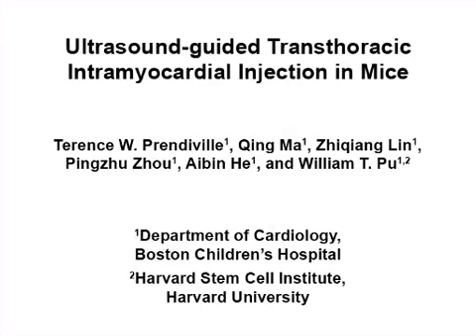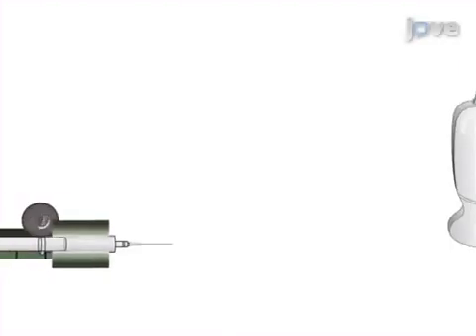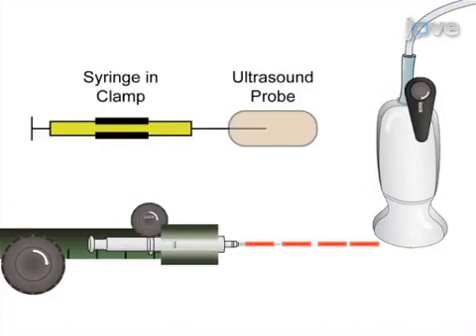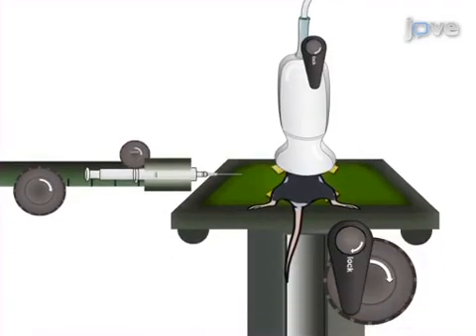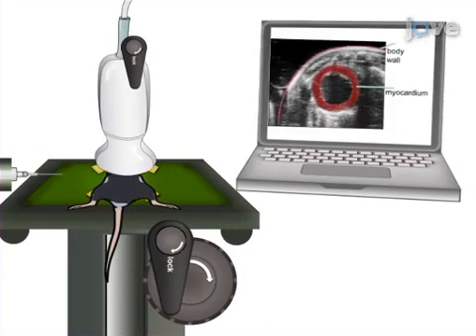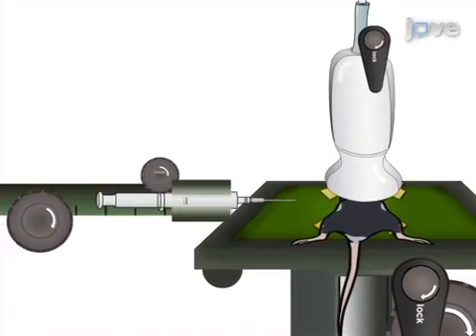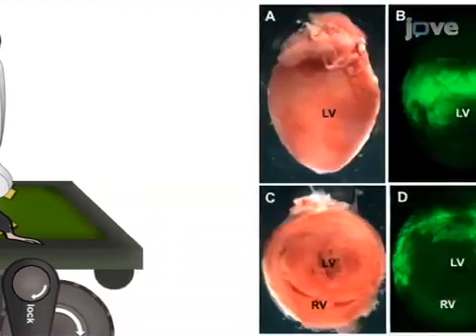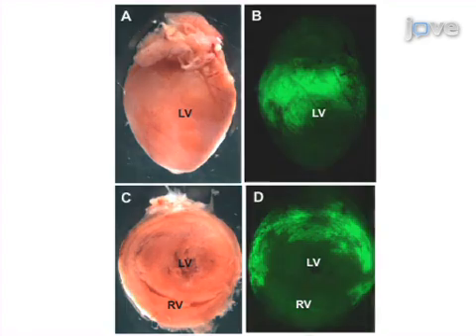U/S-guided Transthoracic Intramyocardial Injection | Protocol Preview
Ultrasound-guided Transthoracic Intramyocardial Injection in Mice -  a 2 minute Preview of the Experimental Protocol

Terence W. Prendiville, Qing Ma, Zhiqiang Lin, Pingzhu Zhou, Aibin He, William T. Pu
Boston Children&#39;s Hospital, Department of Cardiology; Harvard University, Harvard Stem Cell Institute;

Echocardiography-guided percutaneous intramyocardial injection represents an efficient, reliable, and targetable modality for the delivery of gene transfer agents or cells into the murine heart. Following the steps outlined in this protocol, the operator can quickly become competent in this versatile, minimally invasive technique.